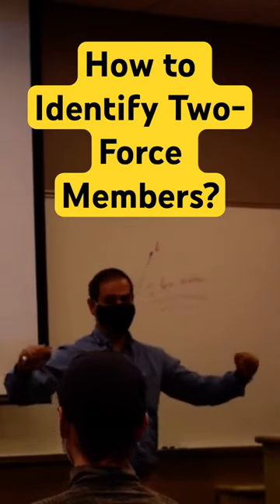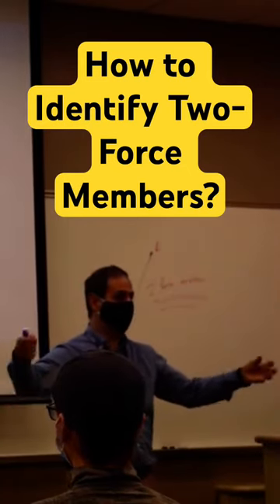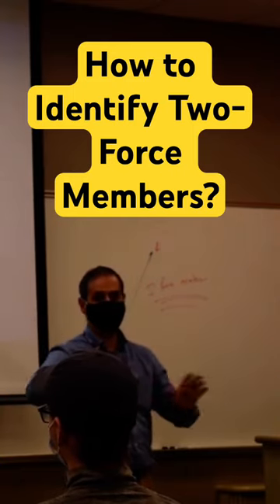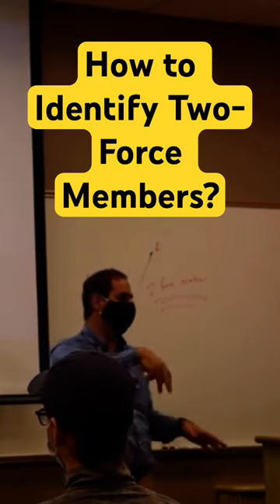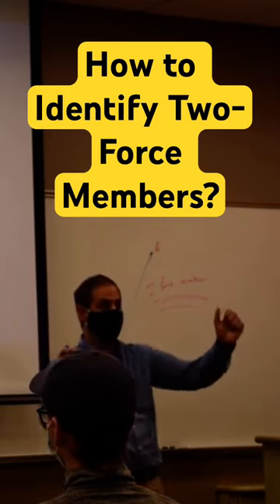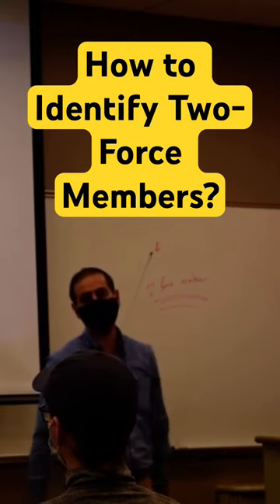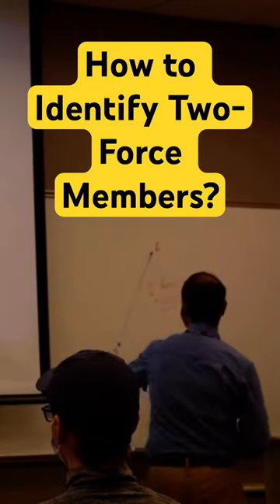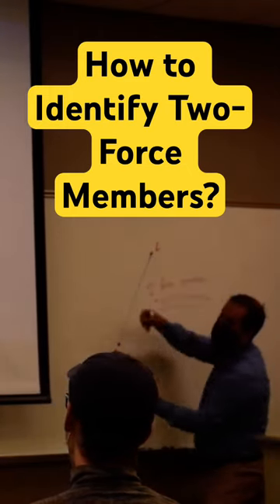Two-Force Members: The Beginner's Guide to Identifying Them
Two-force members are an important concept in engineering mechanics. They are structural members that have only two forces acting on them. Two-force members are commonly found in frames and machines, where they are used to transmit forces and moments.
In this short video, we will provide a beginner's guide to identifying two-force members. We will discuss the key characteristics of two-force members and provide some examples of common two-force members.

Click now to learn more about two-force members and how to identify them!